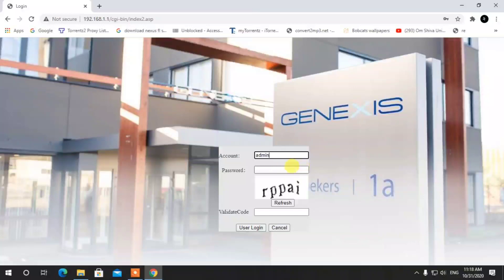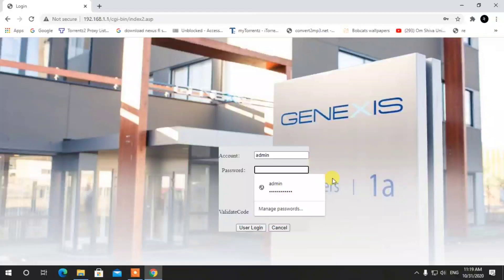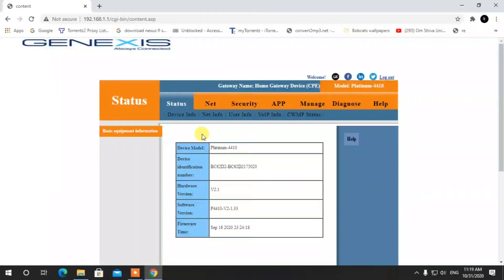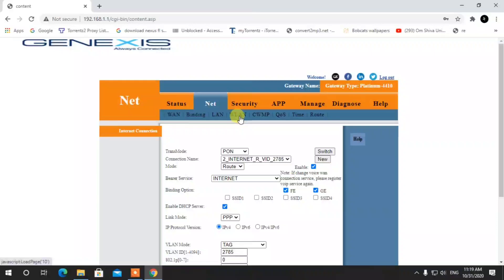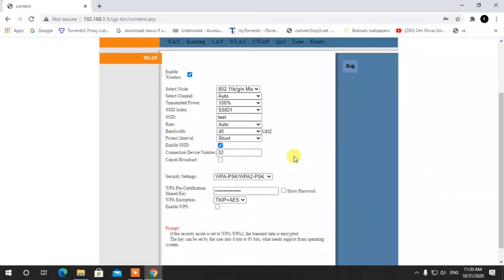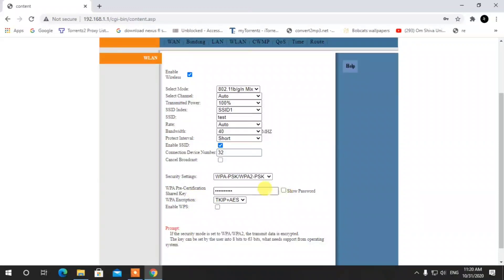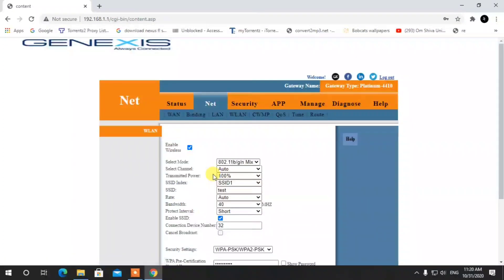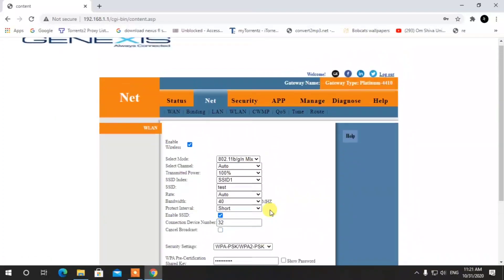Change WiFi SSID & WiFi Password Genexis Earth | Genexis platinum 4410 | Genexis Malayalam Broadband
This video will help you to understand how to change wifi username and password.

Contact  Sibi, Friends Cable and Internet, Puthiyakavu, Karunagapally

For Genexis Router Device Model - Platinum 4410.
Default user is "admin". Default Password is MAC Address of the device, which you can find on the back side of router. For password look into back side of router the string after word "MAC" is your default password for that router.

Modem Vs WiFi Router vs WiFI Extender ഇത് മനസ്സിലാക്കുക. Where to buy Modem? 2020 | Kerala Broadband

വൈദ്യുതി ഇല്ലേ?

🔳WiFi റേഞ്ച് കൂട്ടാം പഴയ മോഡം ഉണ്ടോ? WiFi Range Extension with old router Kerala Vision Broadband ISP

💯✅@To all Gamers, Go for Railtel Railwire to get rid of Ping issue.

Data Privacy

BSNL Broadband
Kerala Vision Broadband
Asianet Broadband
Railwire
DWAN broadband
Limras Broadband
Kerala Broadband
High-Speed Internet
Fiber Broadband in Kerala
Fiber Broadband plans
Gigafiber broadband
Gigafiber broadband in Kerala